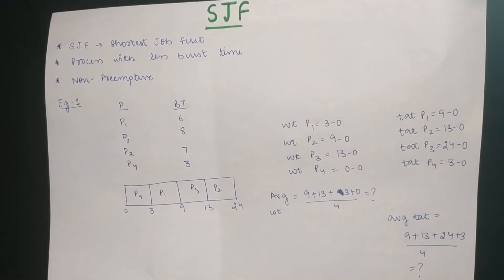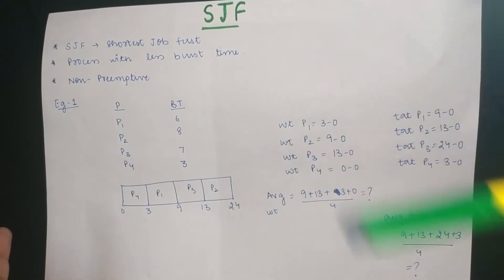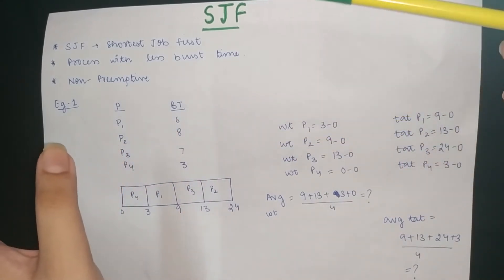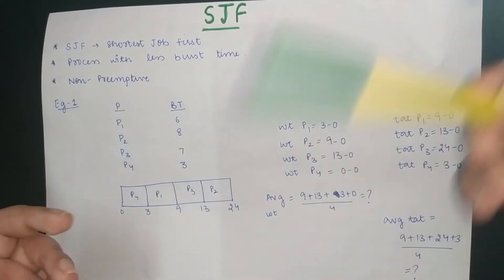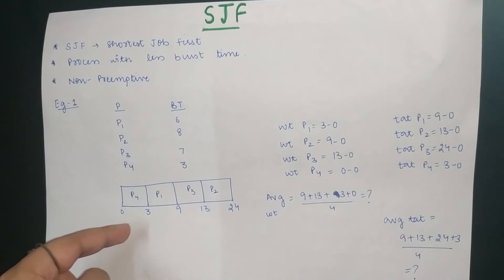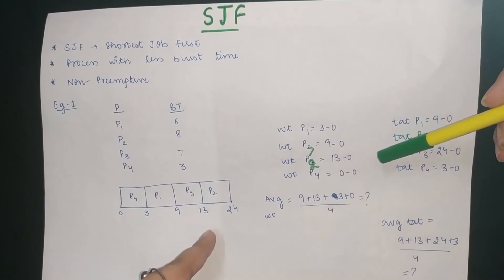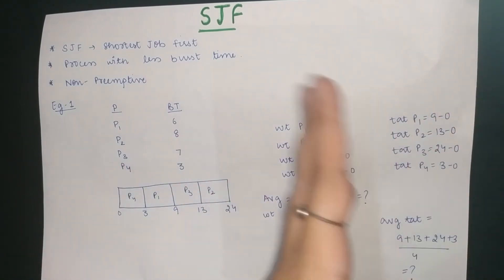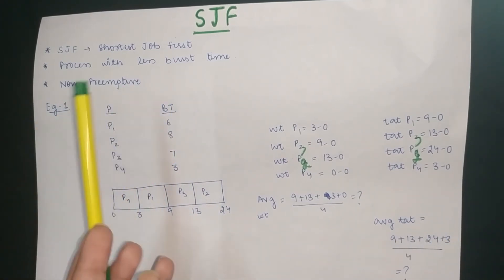2.9 Process & Scheduling | SJF Example 1